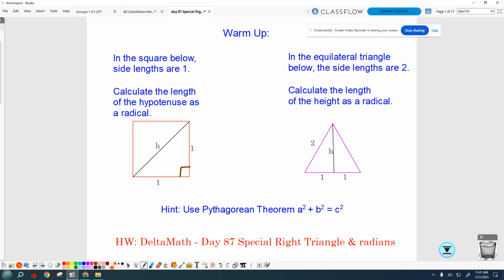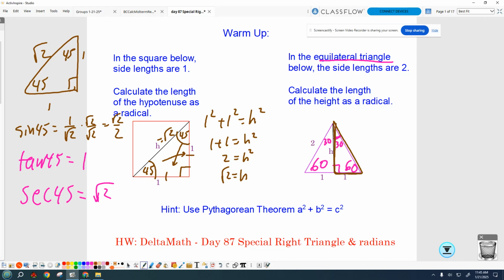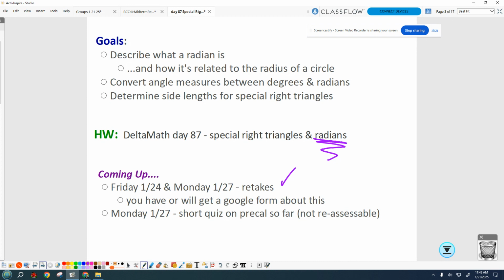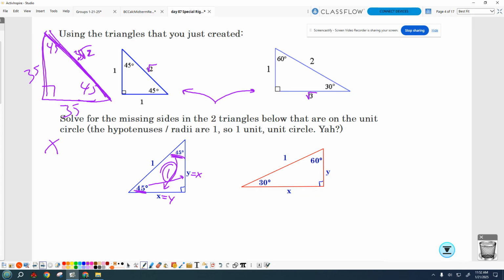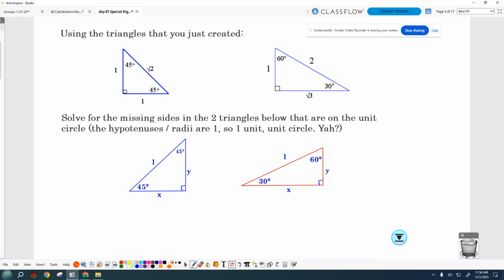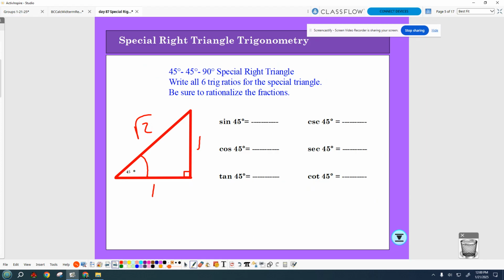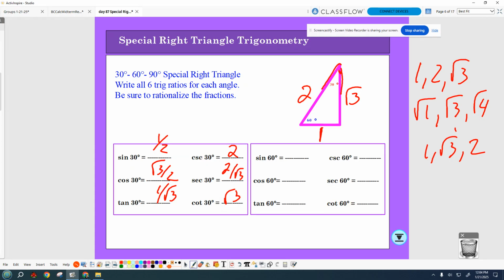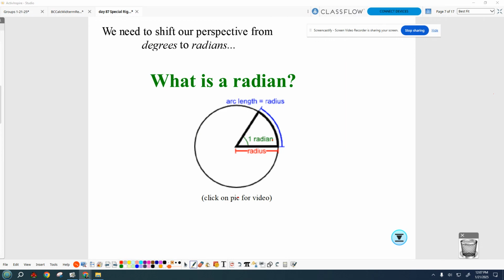PC 1-21-25 Special Right Triangle Values (pd 4)